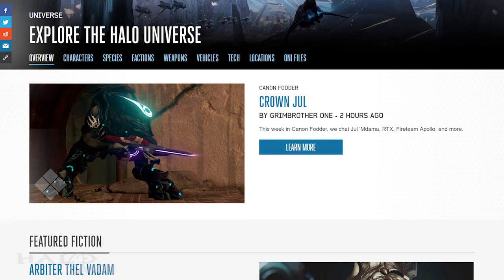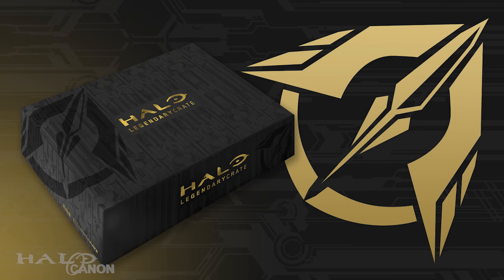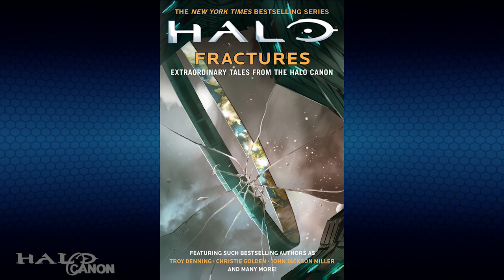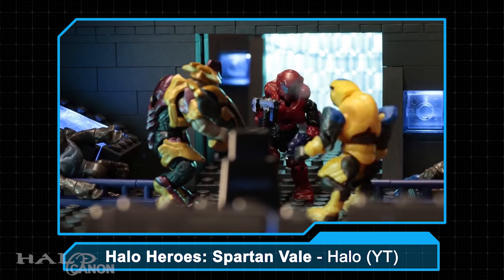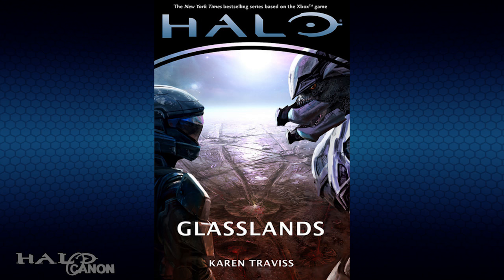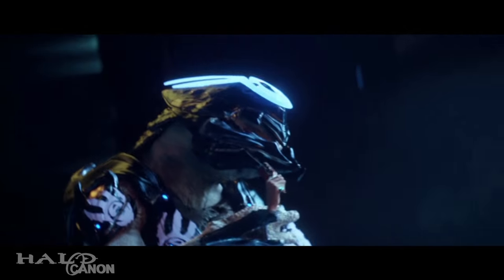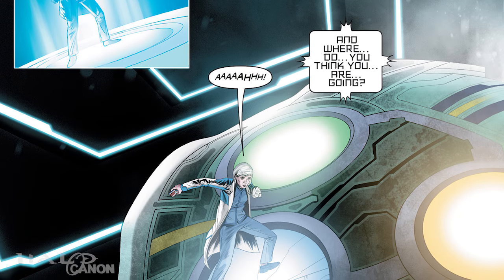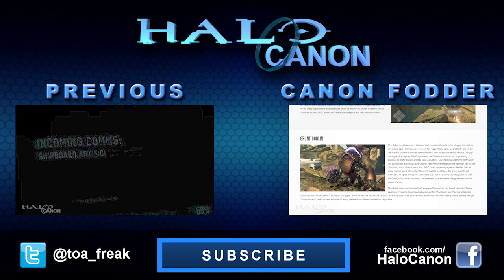Canon Fodder - Back to Form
After a week off, Canon Fodder returns with a look at the Firefight Update, RTX, Loot Crate, and more!